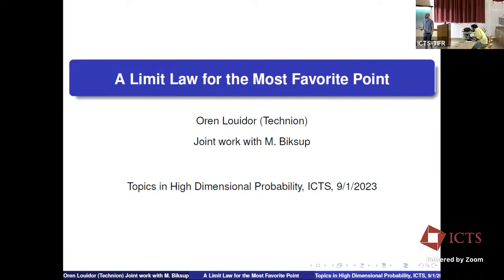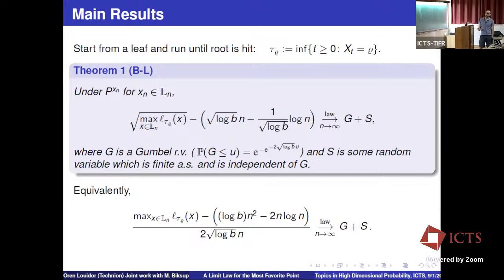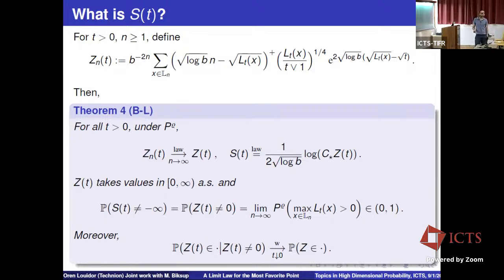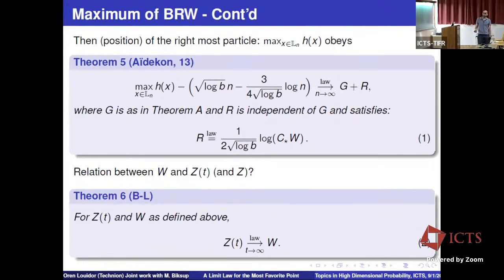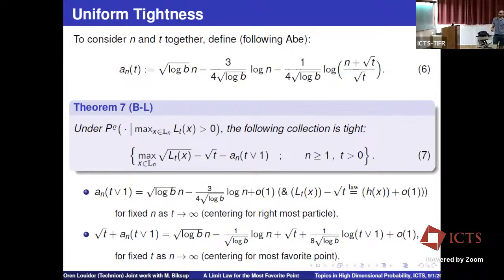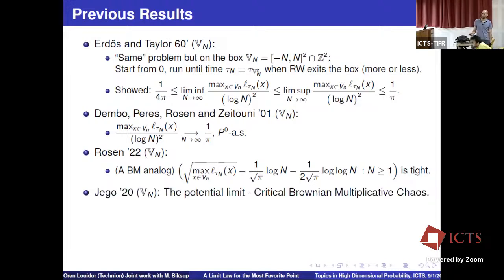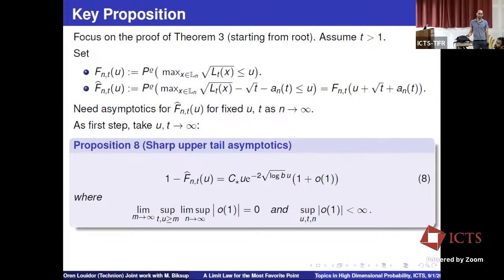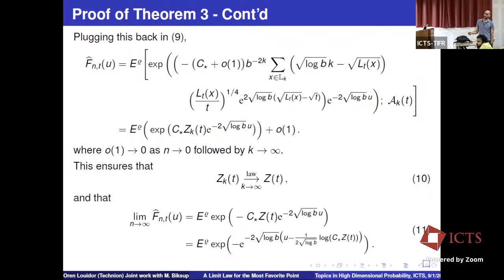A Limit Law for the Most Favorite point of a simple Random walk on a Regular tree by Oren Louidor